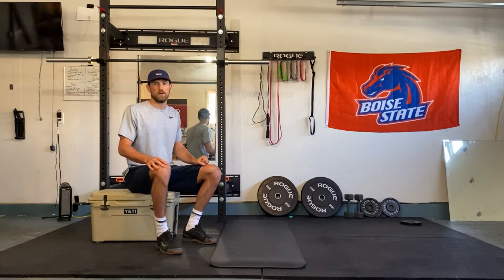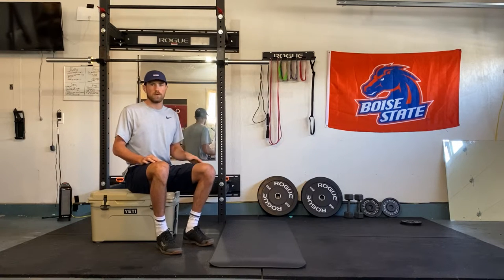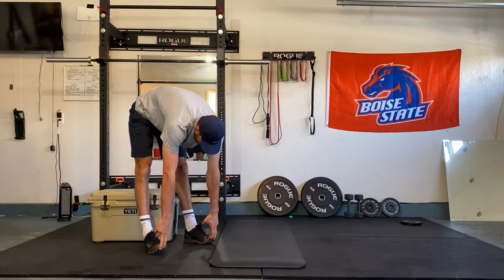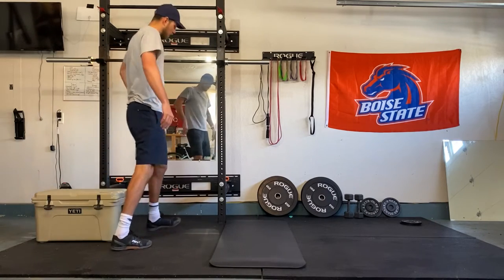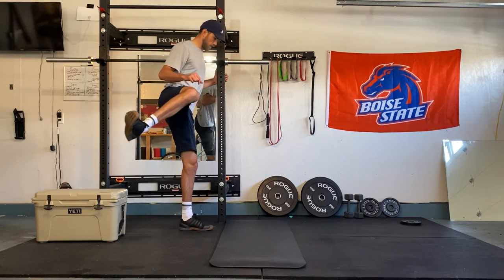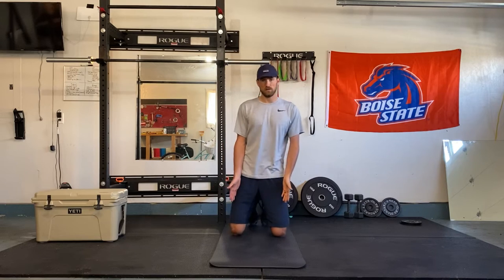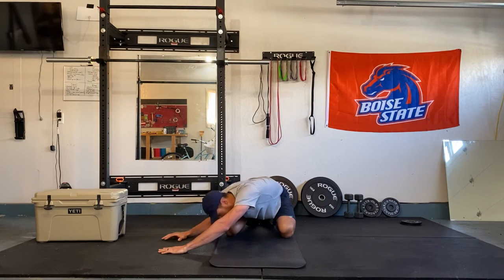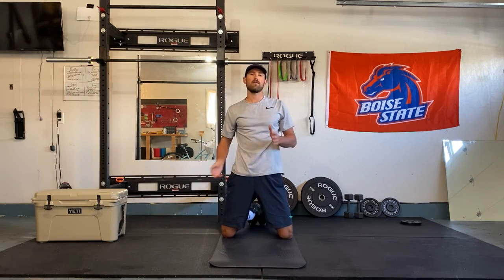Morning Stretch 4/2